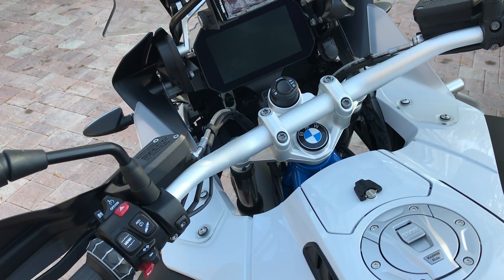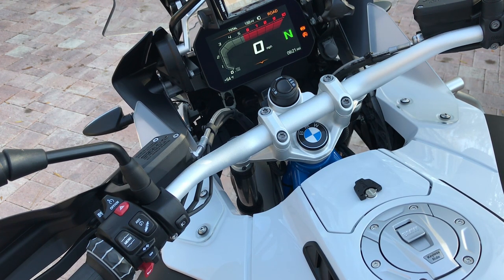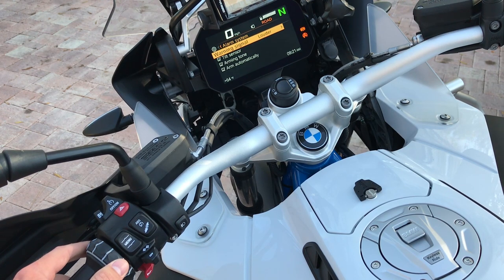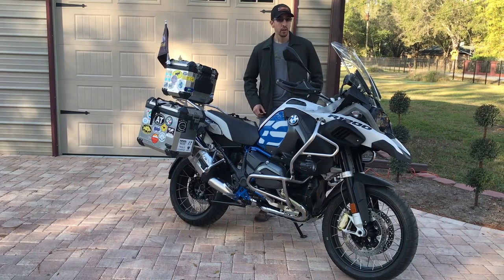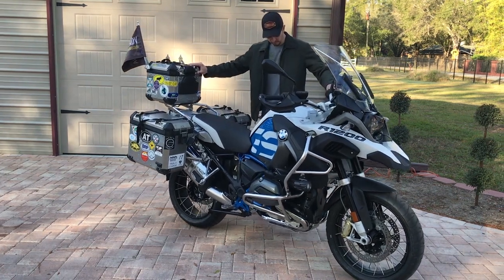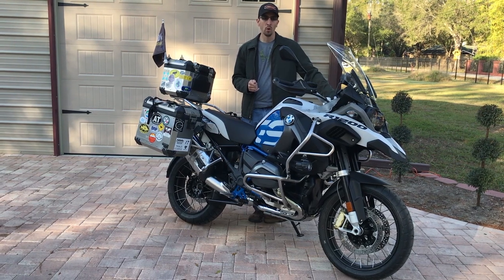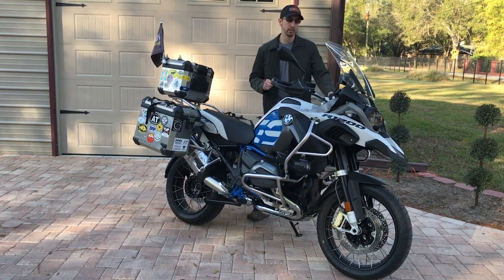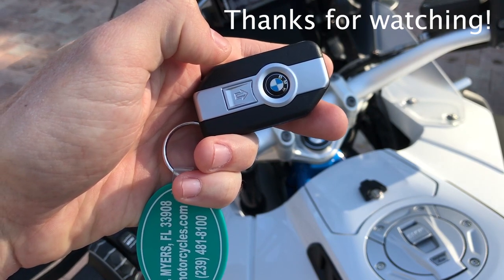BMW R1200 GS GSA Factory Alarm Overview And Setup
Easy to follow factory alarm settings setup.